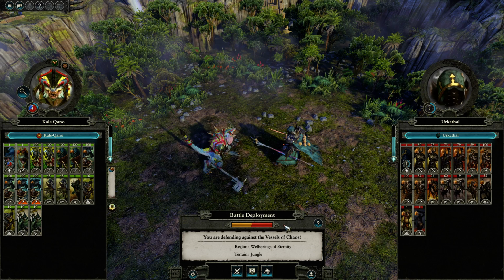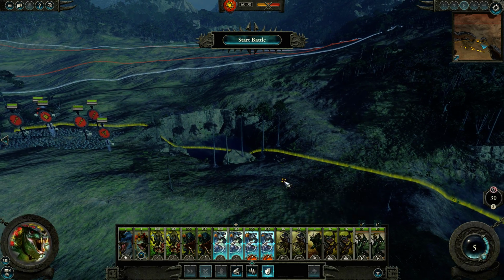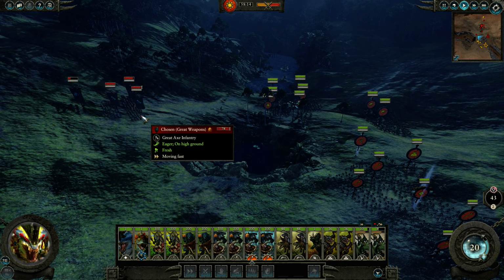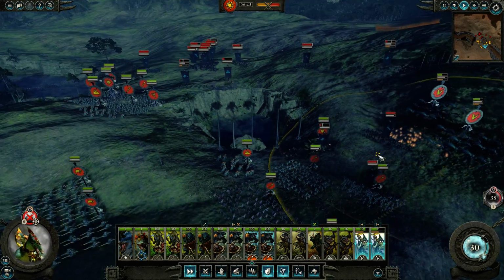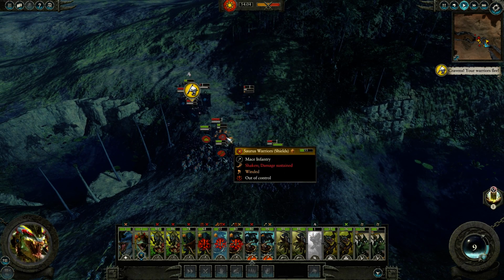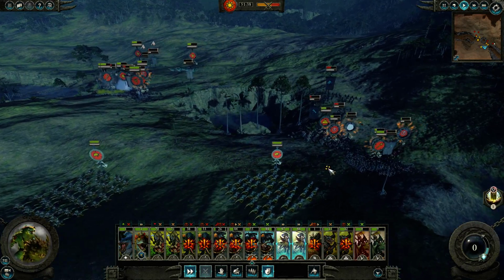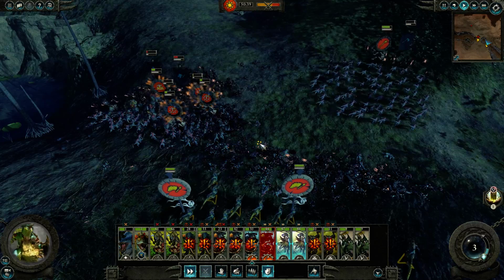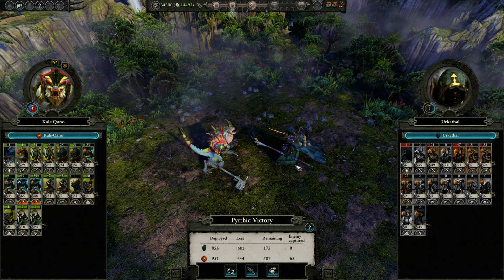Total War: Warhammer 2 - The Wellsprings of Eternity (Campaign Battle - Lizardmen - Mazdamundi)